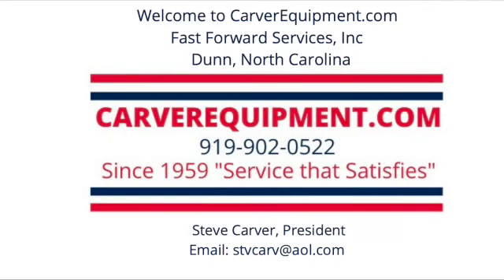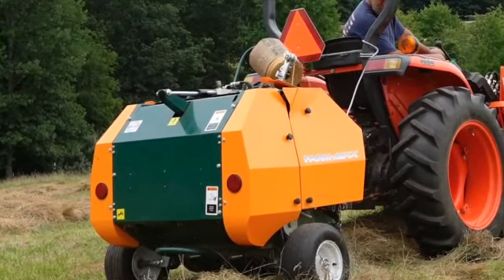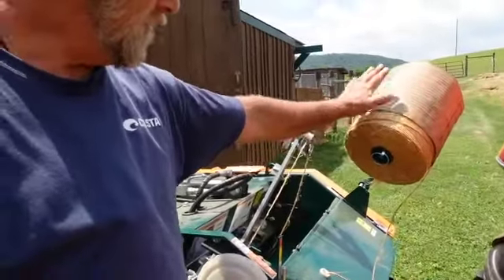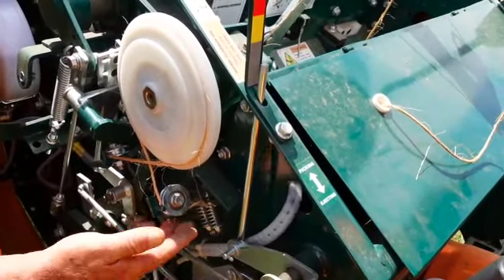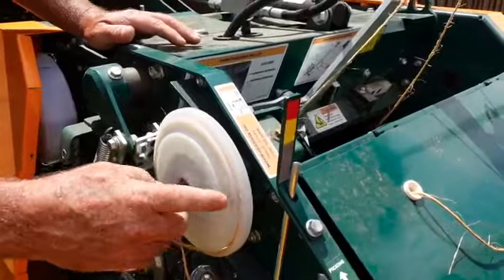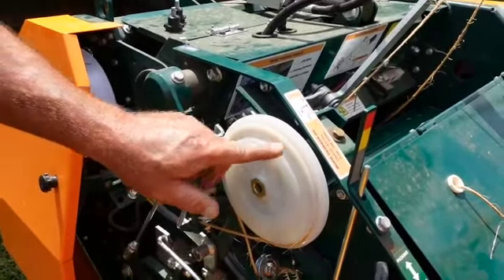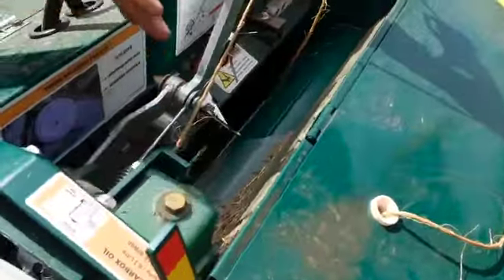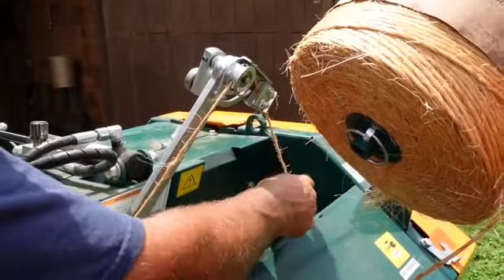Farm Maxx Redlands Mini Round Balers: Threading the Twine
8th Day Chronicles:

CarverEquipment.com